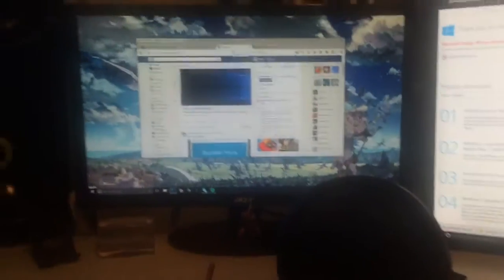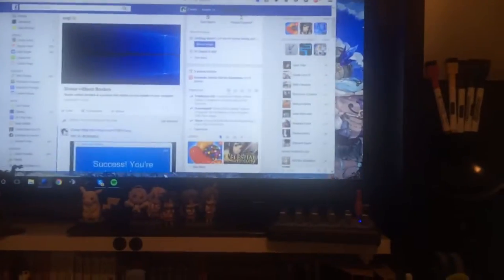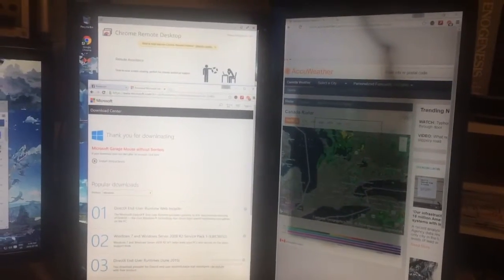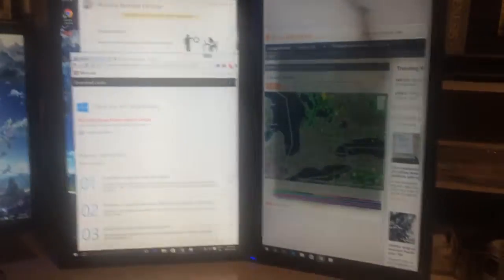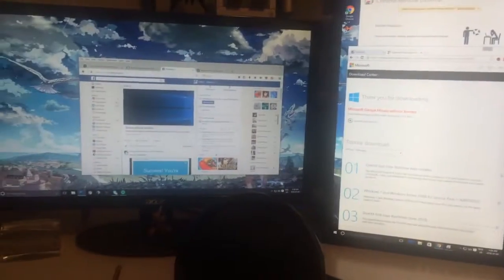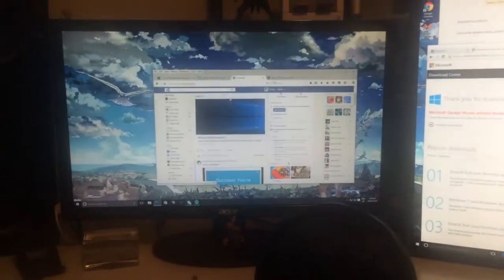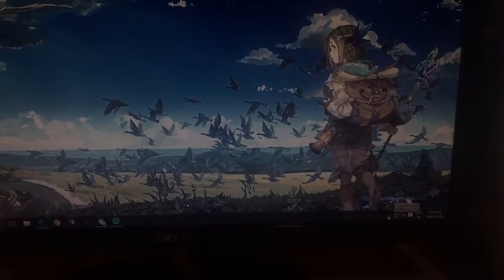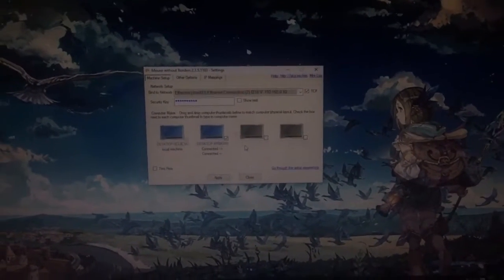Mouse without borders! Amazing!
You can even drag and drop files! Where has this been all my life! The